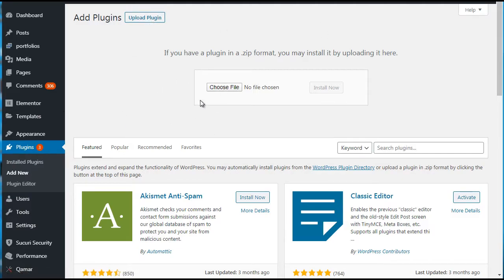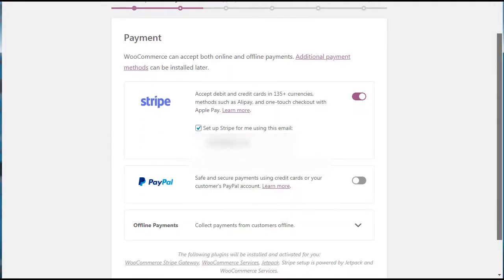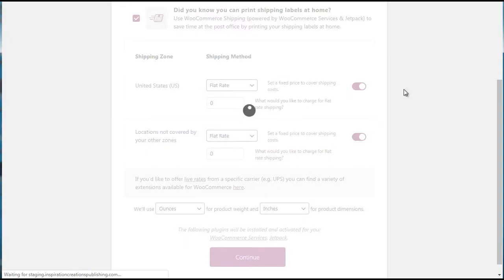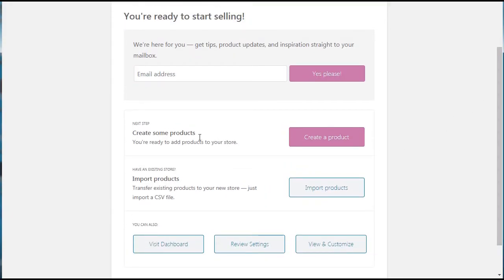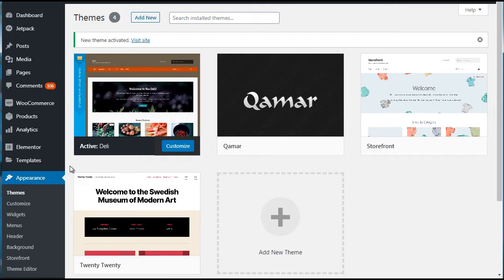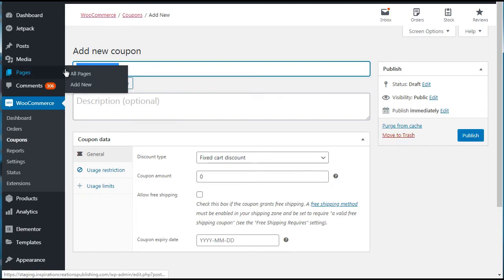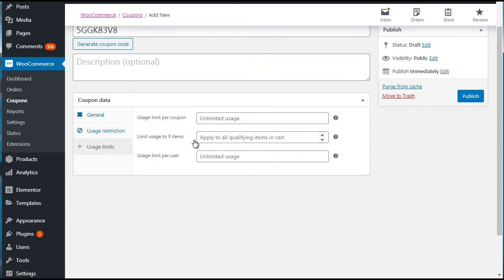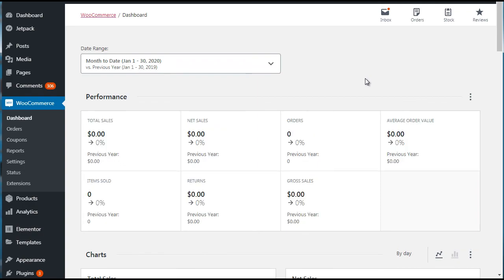How To Create An eCommerce Website With Wordpress/WooCommerce 2021 [ONLINE STORE!] - Part 3